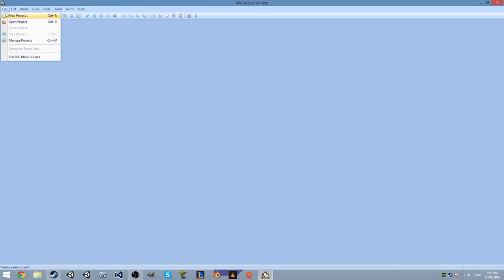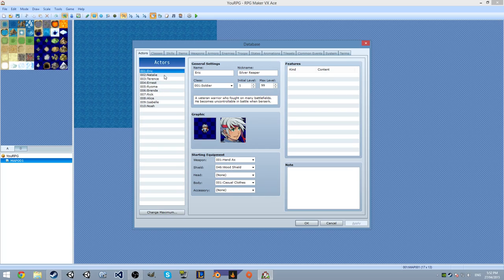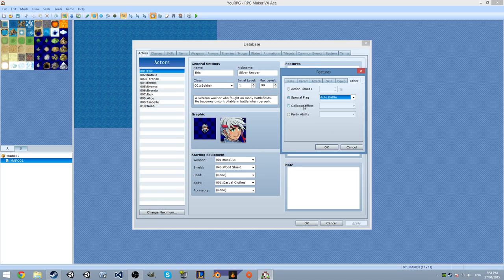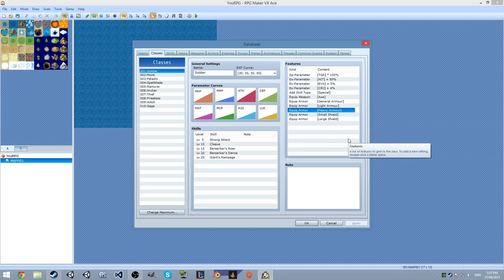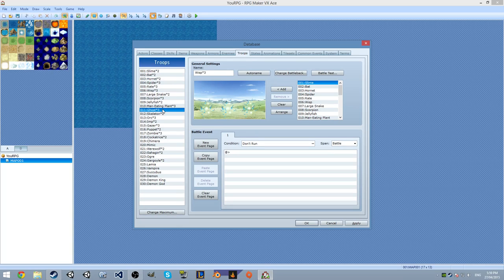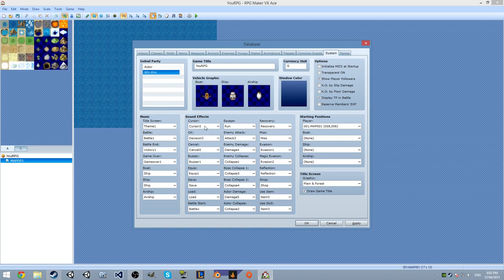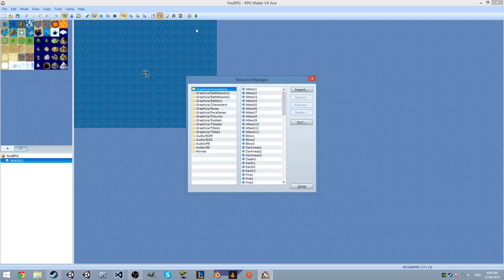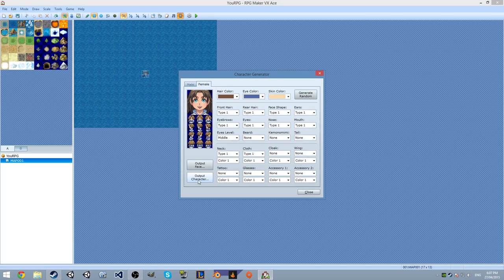[Tutorial] Let's Tinker with RPG Maker VX Ace [0] [Setting Up]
You can skip this episode if you are familiar with RPG Maker VX Ace otherwise this will go over the interface.